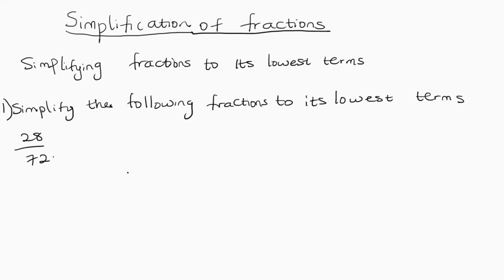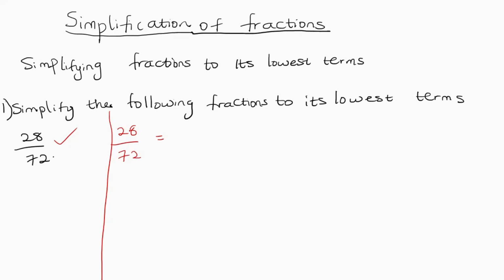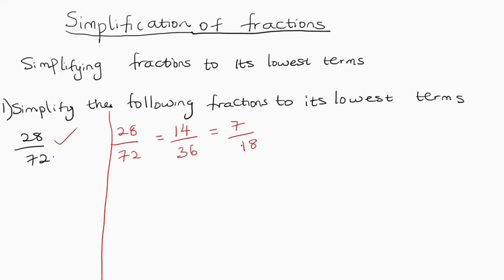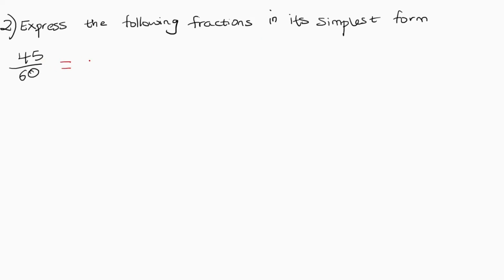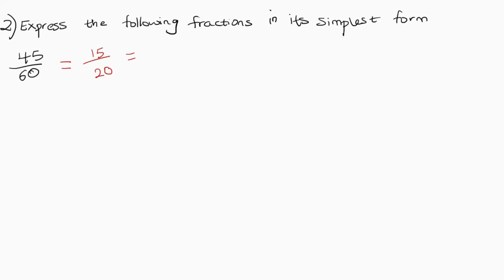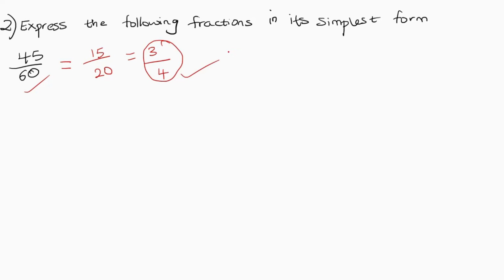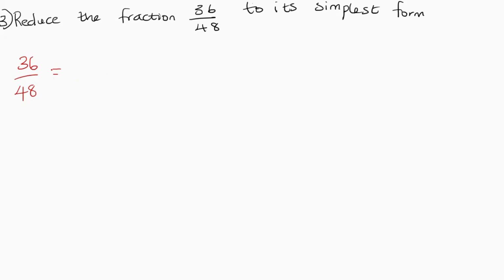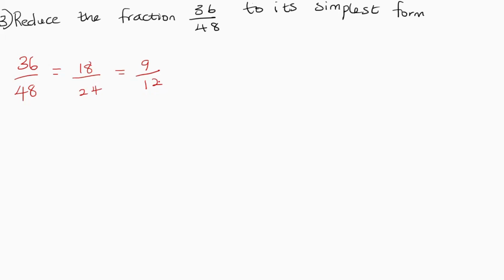Simplification of Fractions | Reduce Fractions To Its Lowest Terms - Part 2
In this video, we delve into the essential math concept of simplifying fractions, also as reducing fractions to their lowest terms. Understanding how to simplify fractions is a crucial skill for students and anyone looking to improve their mathematical proficiency.

Join us as we break down the process step-by-step. We will start by explaining what a fraction is, followed by the importance of simplifying fractions in both academic settings and real-life applications. We will demonstrate how to divide both the numerator and the denominator by their greatest common divisor (GCD), ensuring you’re dividing by the smallest number possible for accurate simplification.

Whether you're a student needing some extra help, a parent looking to assist your child with their homework, or simply someone wanting to brush up on basic math skills, this video is tailored for you!

By the end of this video, you'll have a solid understanding of how to reduce fractions efficiently and confidently, allowing you to tackle more complex mathematical problems with ease.